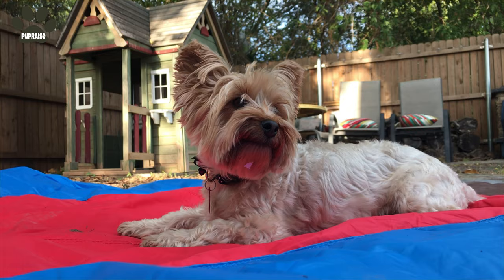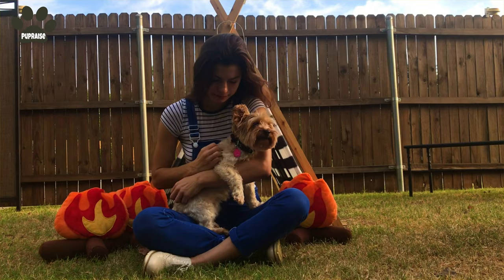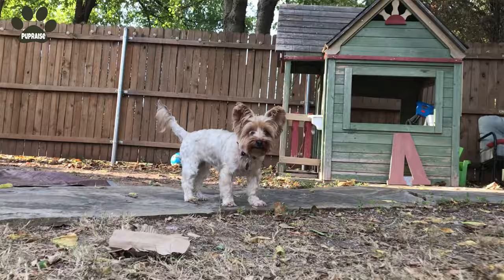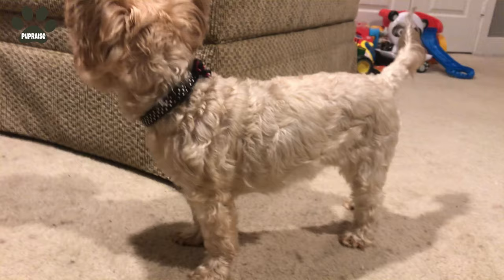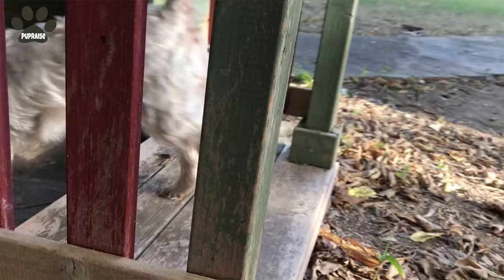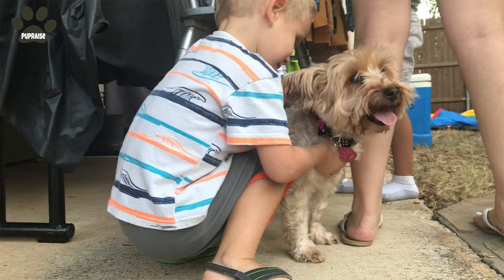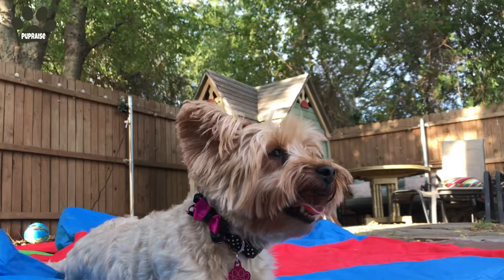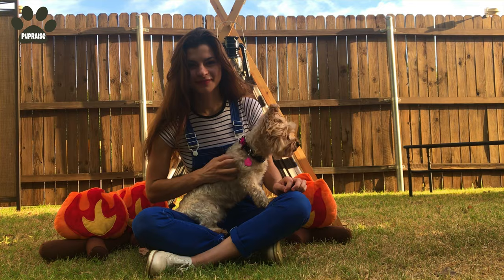Yorkshire Terrier vs silky terrier difference - Meet Lexi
If you are thinking about caring for a Yorkshire Terrier, you should watch this video.
Where I talk about the breed facts and differences between the silky terrier breed, while I introduce you to Lexi :)

I make videos getting to know dogs and puppies, because I think all of them deserve a spotlight on this Earth. I hope you enjoy  ♡

As a friendly reminder, I am not a professional and all content shared is a result of research I make about dogs and their breeds. Keep in mind that does not mean mutt dogs are any less, as a matter of fact, all my fur children back in Brazil are abandoned street dogs, I just happen to study breeds as a hobby.